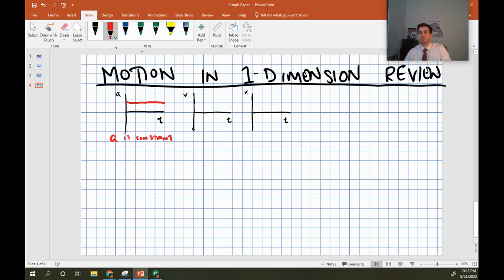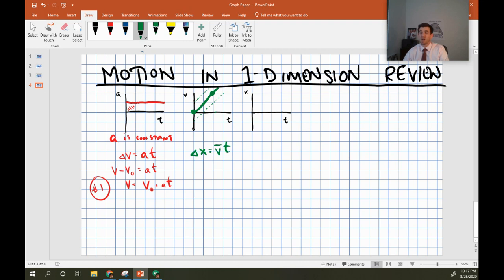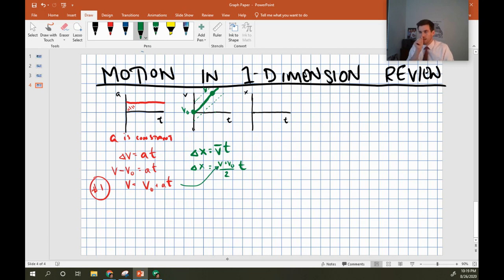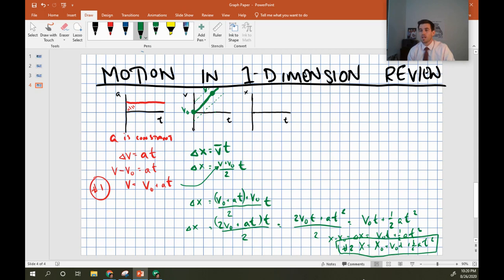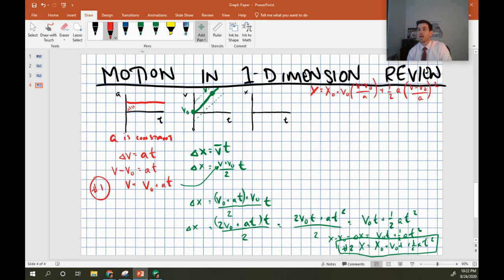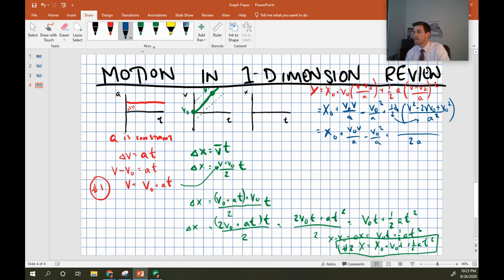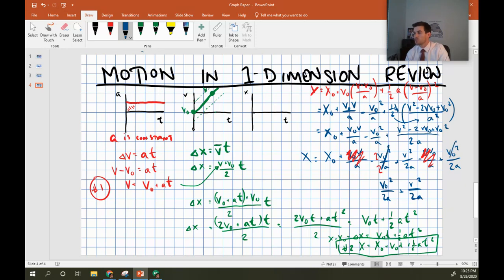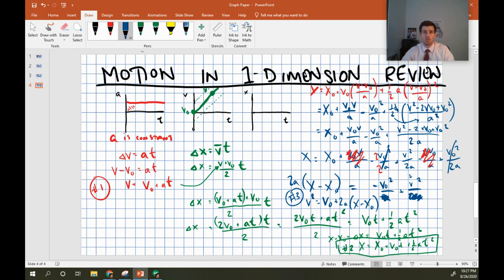Review: Motion Equations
Deriving the 3 motion equations. This is a little extra, but it's a great tool for getting comfortable with deeper ideas behind the motion equations, and for practicing your algebra skills.